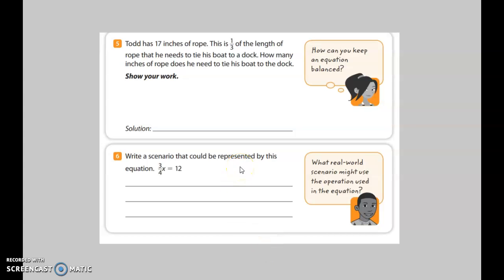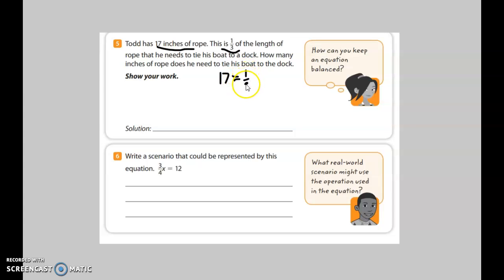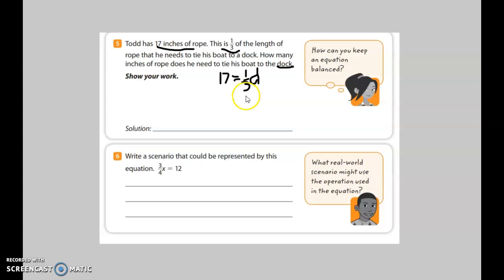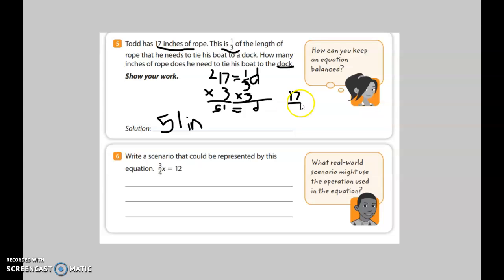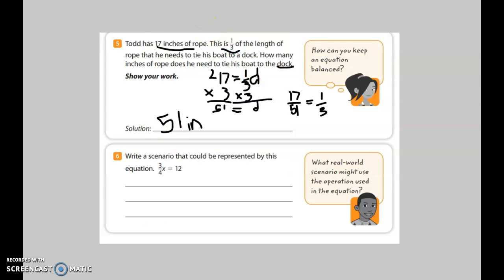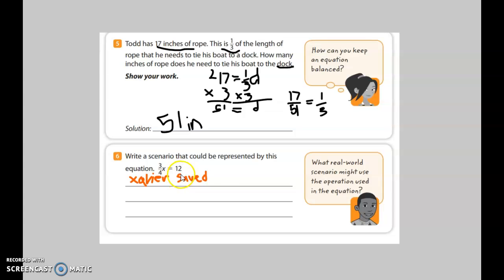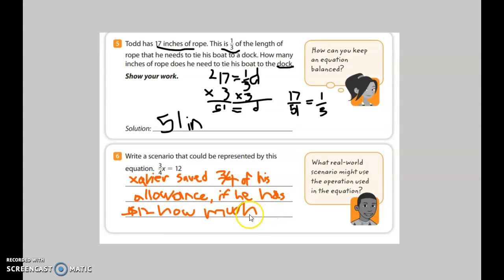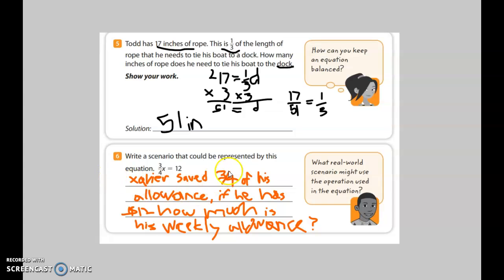L19 Solving Equations CYW